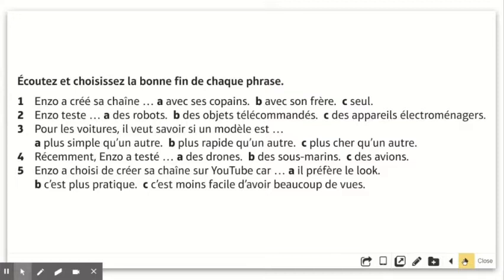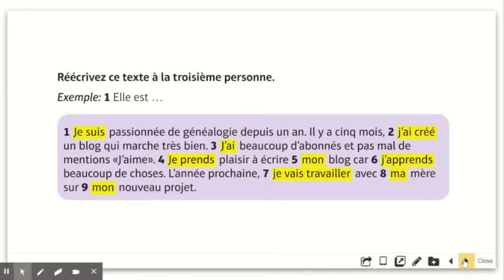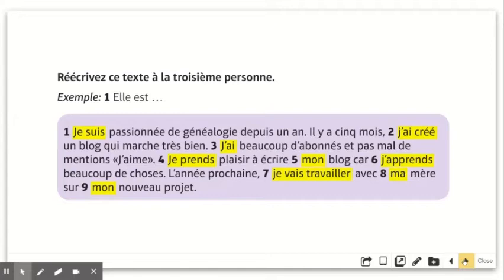Ma vie d'internaute 2 | Week 10 Lesson 1